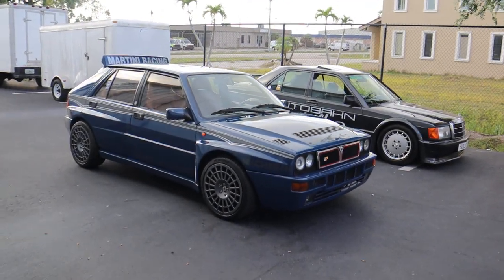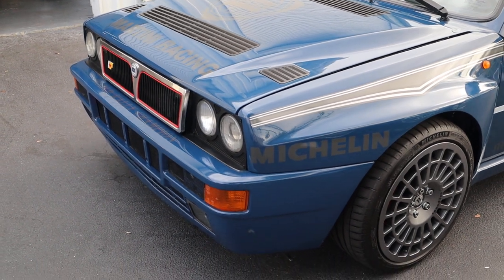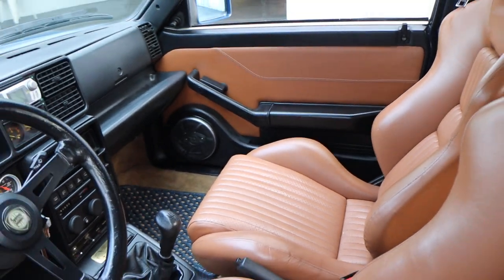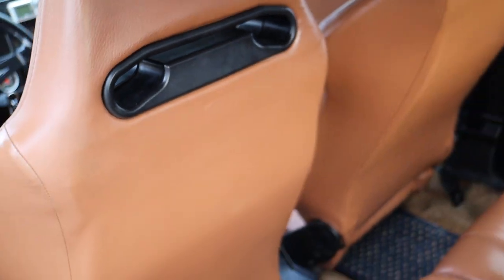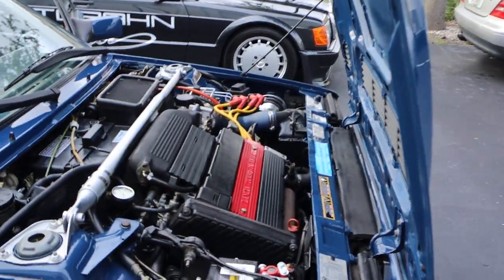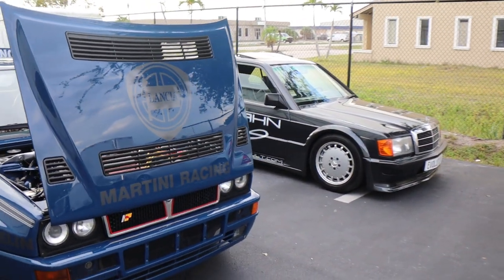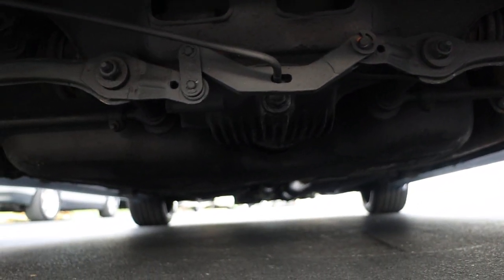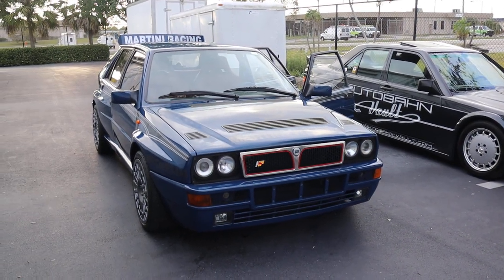Lancia Delta Integrale Evolution - *SOLD* - Walk Around Video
This is a walk around video of our 1992 Lancia Integrale Evoluzione (Evo 1) with 48K miles.

This vehicle is currently for sale by Autobahn Vault, LLC.